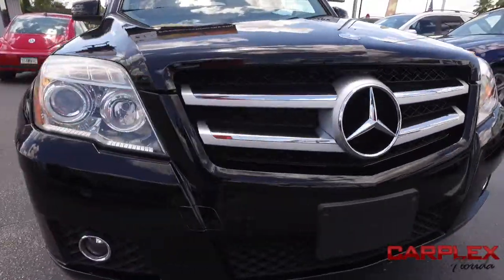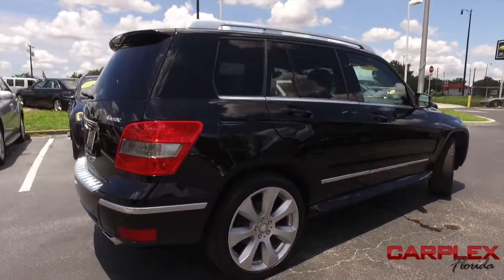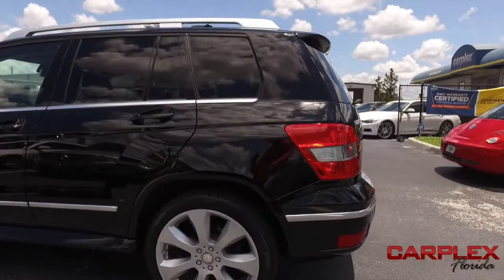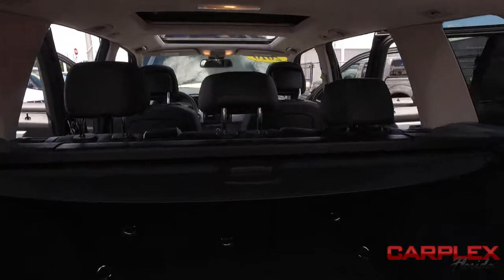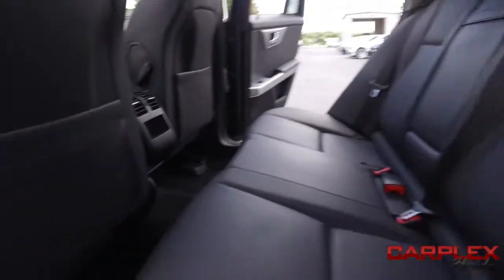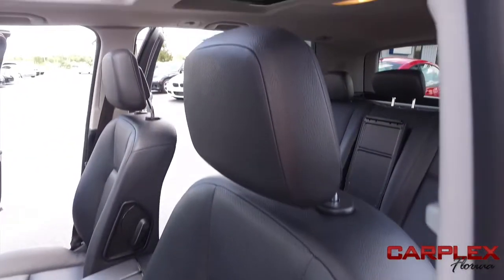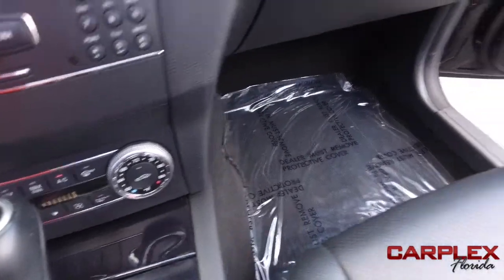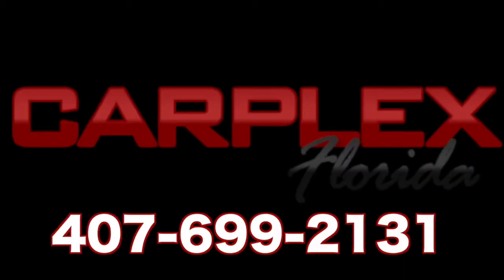2010 Mercedes Benz GLK 350 4Matic Carplex 7 19